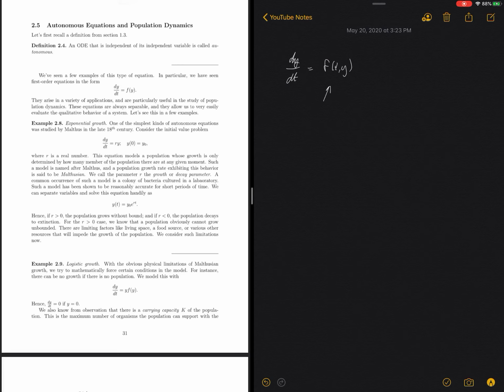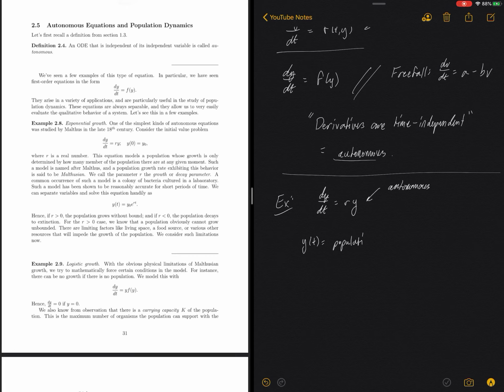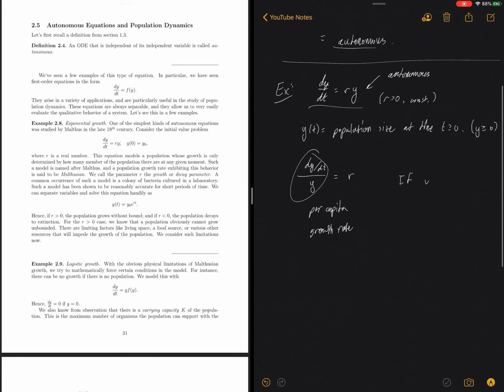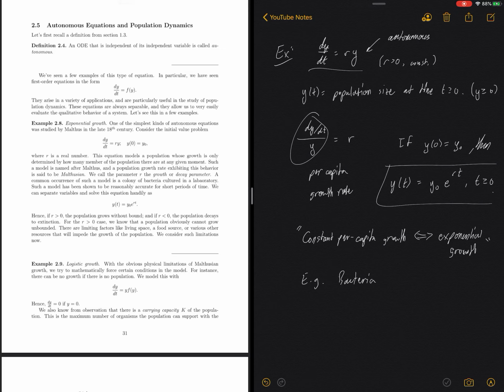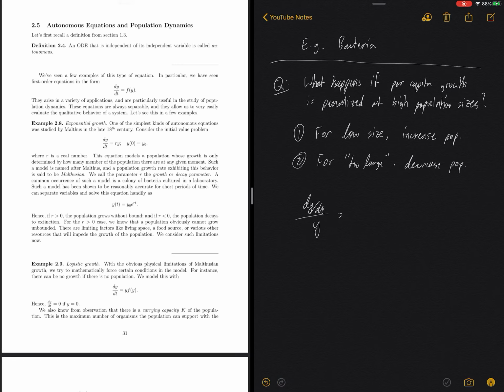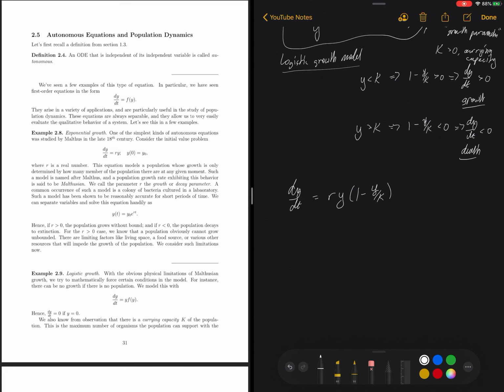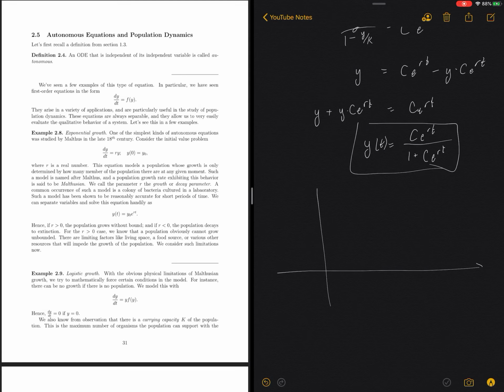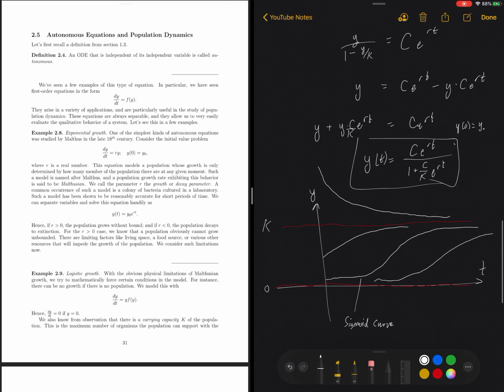(ODE17) Autonomous ODE And Population Dynamics (Part 1/2) - Modeling Growth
We define autonomous differential equations and show a setting in which they are commonly employed. We construct and explicitly solve two models for population growth.